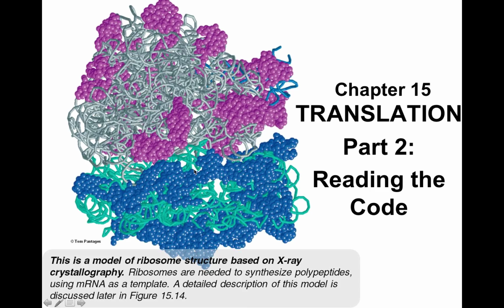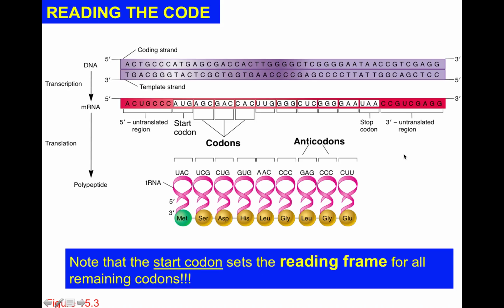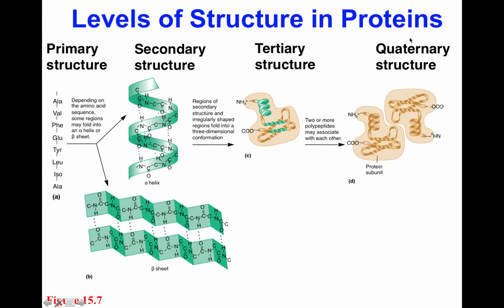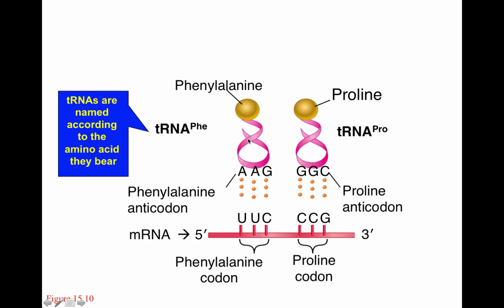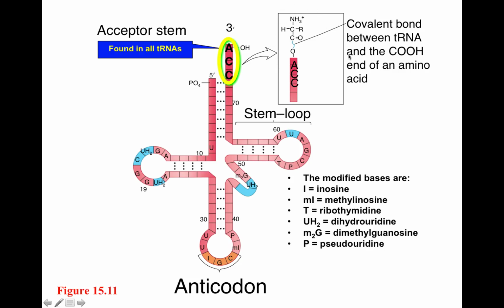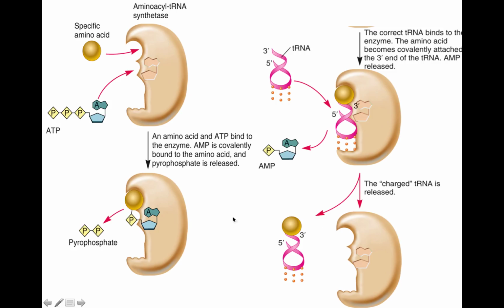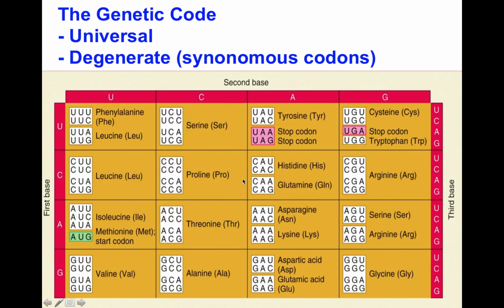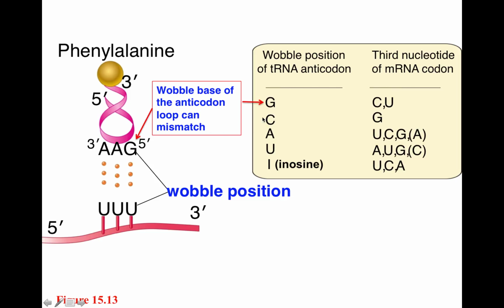First Edition:Ch15 Translation 2 The Code